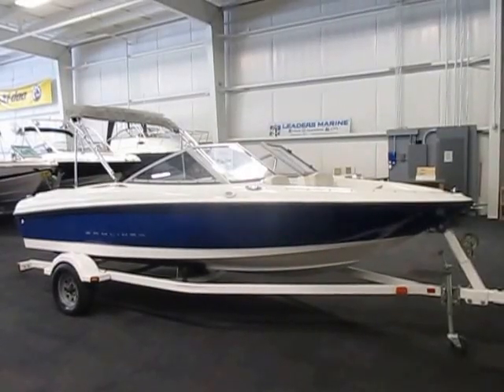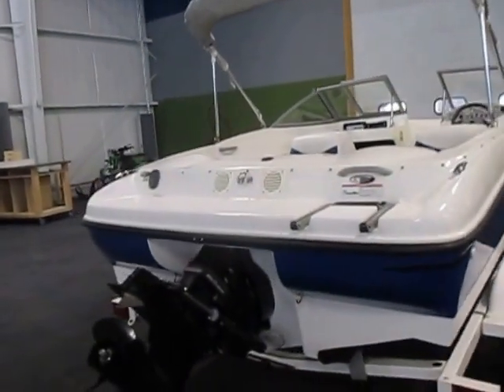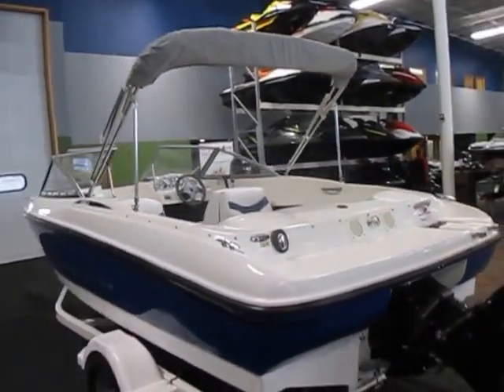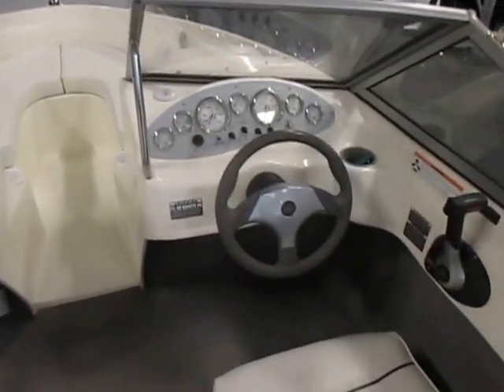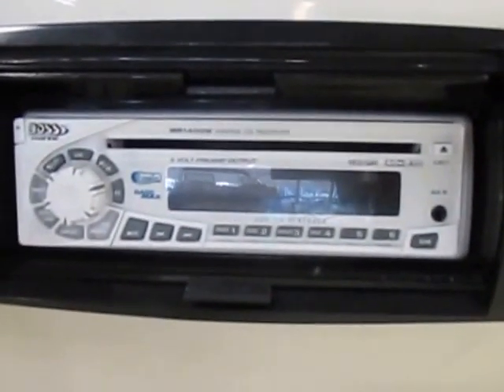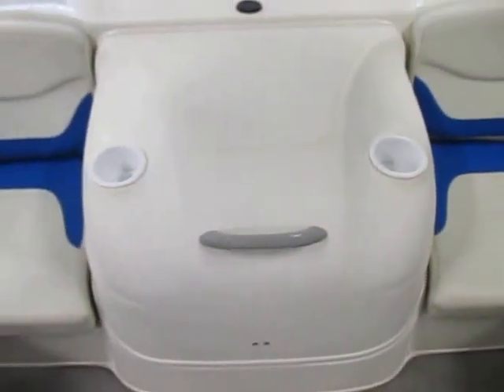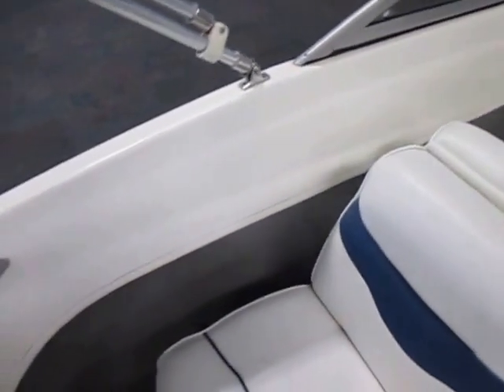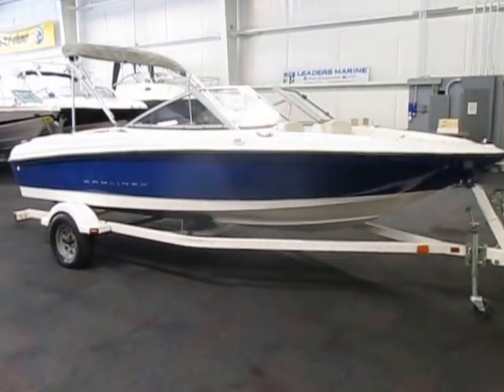2007 Bayliner 175 BR UB1909 033